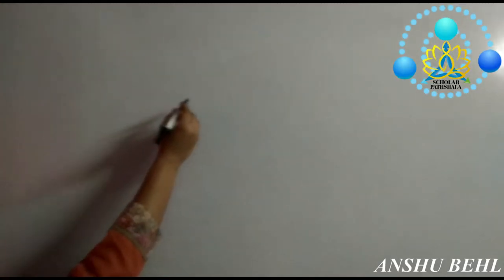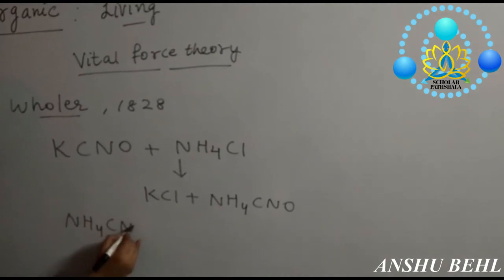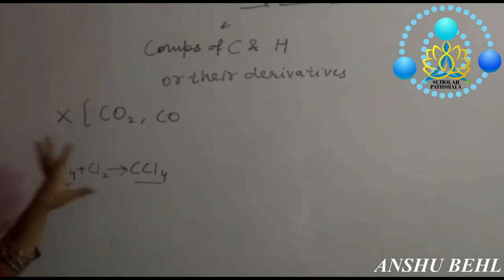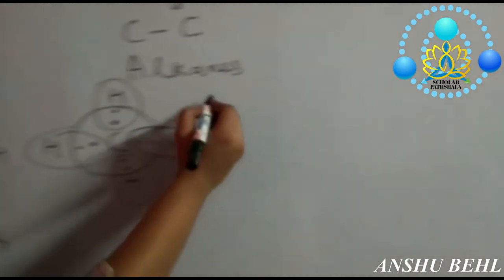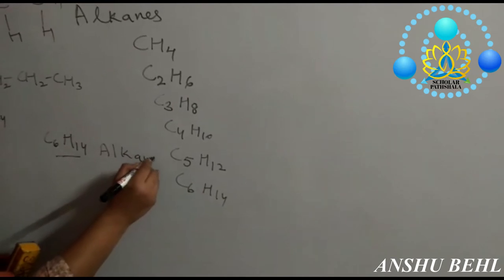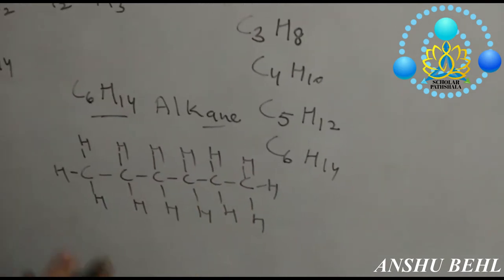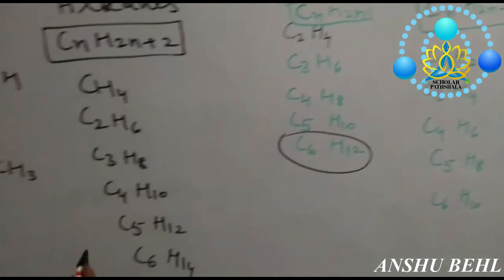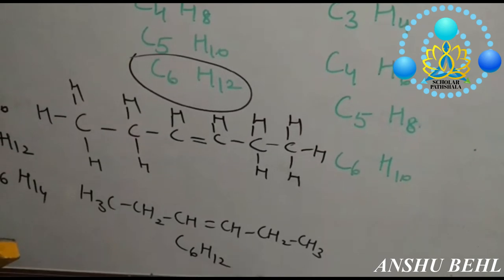CARBON AND ITS COMPOUNDS PART1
Hello!
Starting with Chapter Carbon and its Compounds of  NCERT Class X Science.
And here we proceeds:
Carbon is an element and symbol of carbon is C (non-metal). The name carbon is derived from the Latin word ‘carbo’ which means ‘coal’.
Food, clothes, medicines, books, or many of the things which you listed are all based on this versatile element carbon. In addition, all living structures are carbon based.
We can test the presence of carbon in a material on the basis of the fact that carbon and its compounds burn in air to give carbon dioxide gas which turns lime water milky. Carbon atoms can achieve the inert gas electron arrangement only by the sharing of electrons, therefore, carbon always forms covalent bonds.
One carbon atom requires 4 electrons to achieve the eight-electron inert gas structure, therefore, the valency of carbon is 4.
The property of self combination of carbon atoms to form long chains is useful to us .
The formation of strong bonds by carbon atoms among themselves and with other elements makes the carbon compounds exceptionally stable.
Reason for the Large Number of Organic Compounds:
1. One reason for the existence of a large number of organic compounds or carbon compounds is that carbon atoms can link with one another by means of covalent bonds to form long chains (or rings) of carbon atoms
2.  Another reason for the existence of a large number of organic compounds or carbon compounds is that the valency of carbon is 4.
Types of Hydrocarbons
Hydrocarbons are of two types:
1. Saturated Hydrocarbons (Alkanes): A hydrocarbon in which the carbon atoms are connected by only single bonds is called a saturated hydrocarbon.
2. Unsaturated Hydrocarbons: We see that one valency per carbon atom remains unsatisfied. This can be satisfied only if there is a double bond between the two carbons giving us unsaturated compounds. Such compounds of carbon having double or triple bonds between the carbon atoms are known as unsaturated carbon compounds and they are more reactive than the saturated carbon compounds.